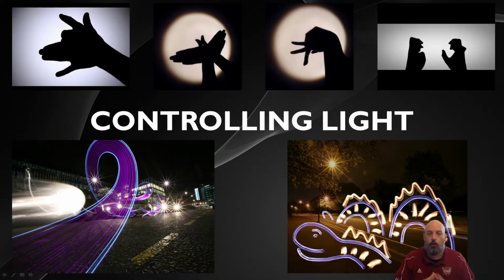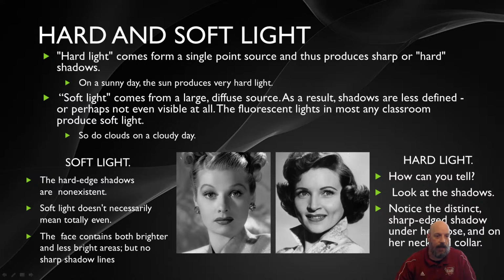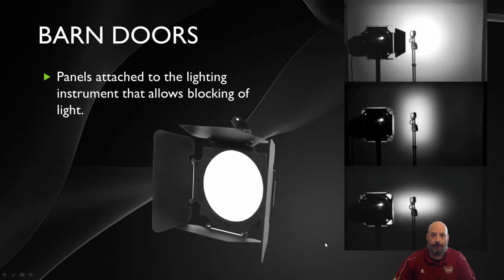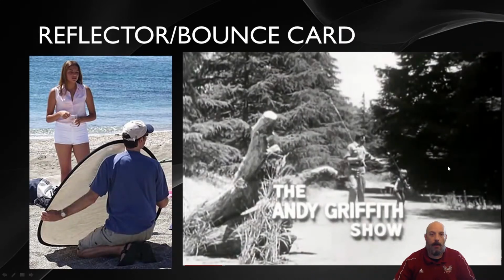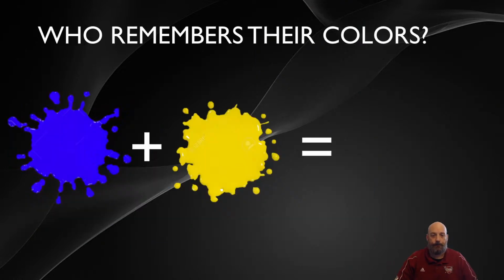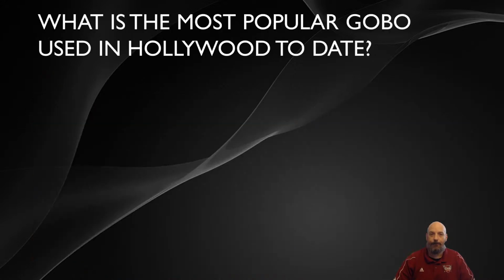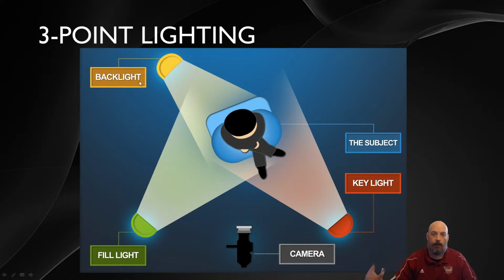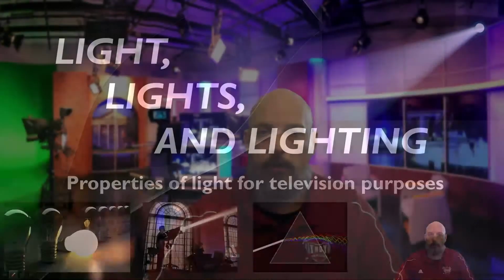Lights 1 - Controlling Light